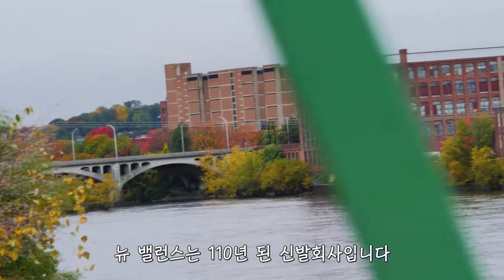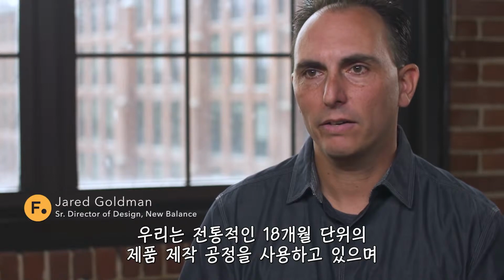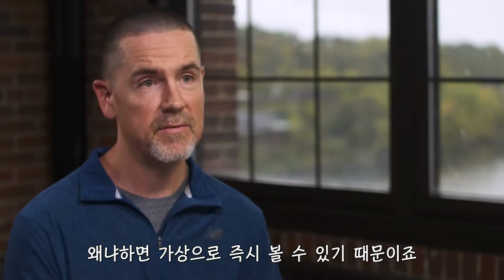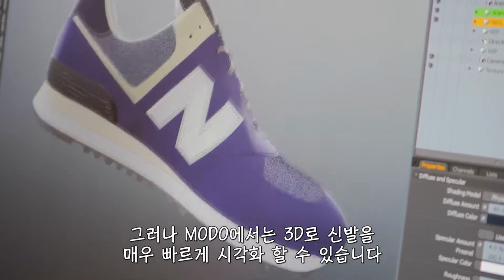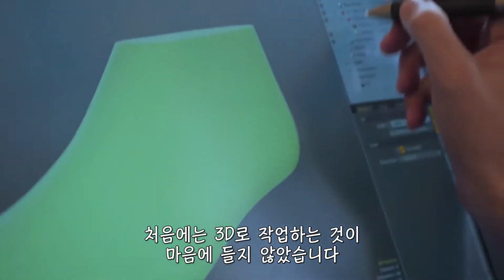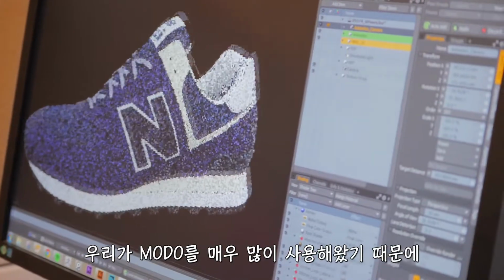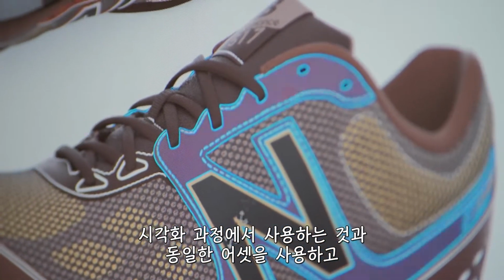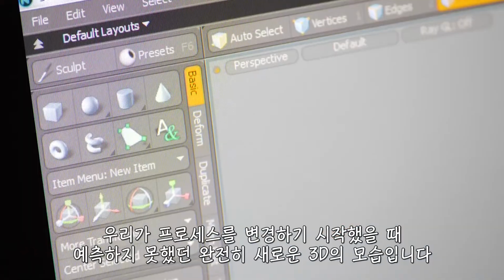뉴발란스 혁신적인 MODO 3D + Colorway도입으로 비용과시간의 놀라운 절약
뉴발란스는 신발디자인에 가장 혁신적인 MODO 3D + Colorway도입을 통해 비용과시간의 놀라운 절약과 더불어 미래 변화에 대한 소비자가 직접 신발을 주문하는 마케팅 준비까지 모두 이루어내었습니다.

New Balance  Pioneering the Next Generation of Footwear Design   Case Study